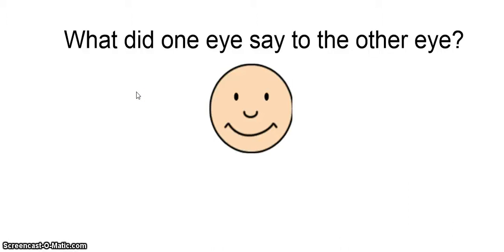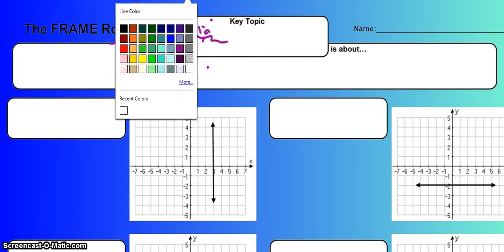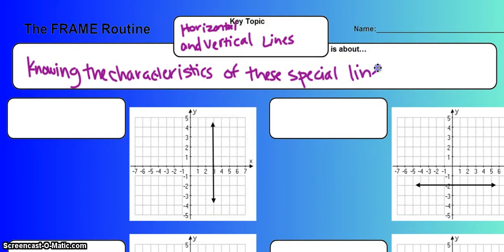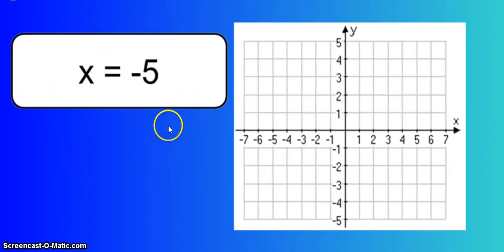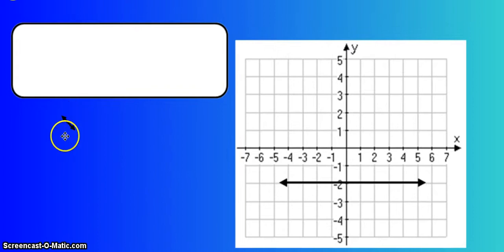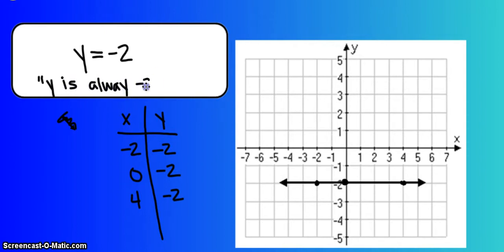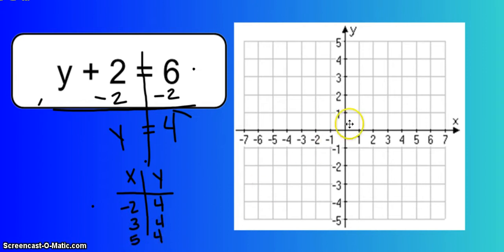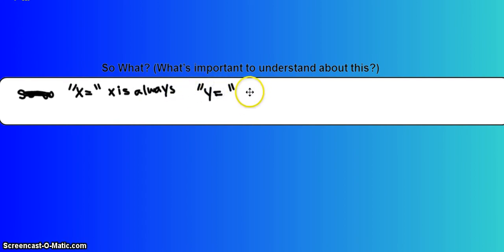Horizontal and Vertical Lines